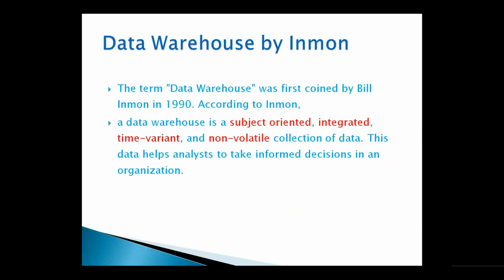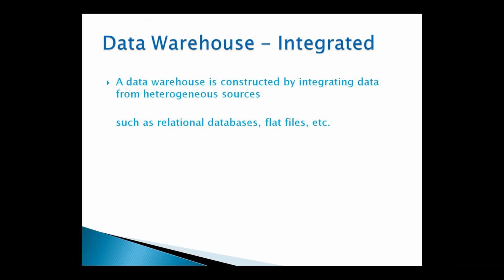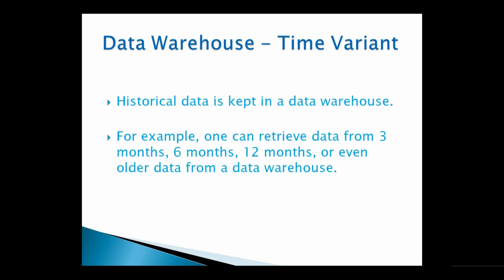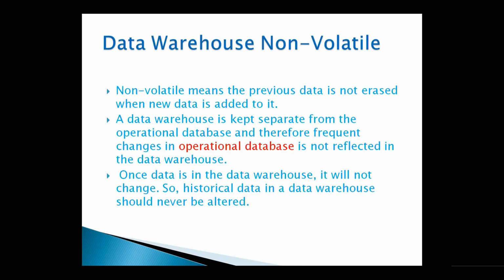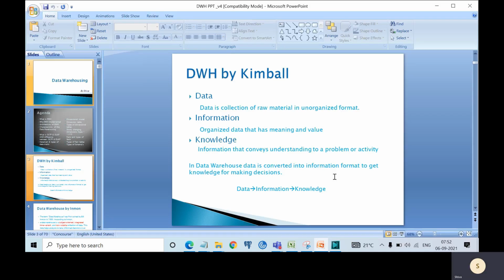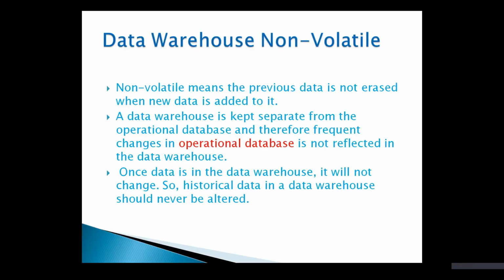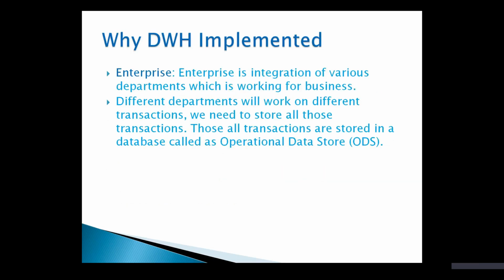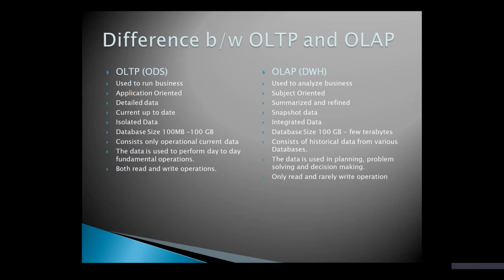DWH Interview Questions